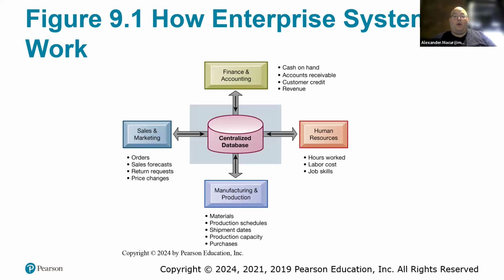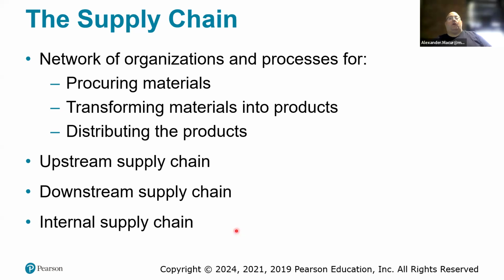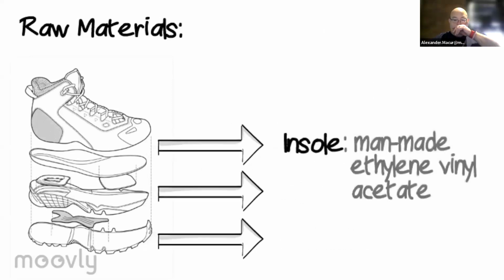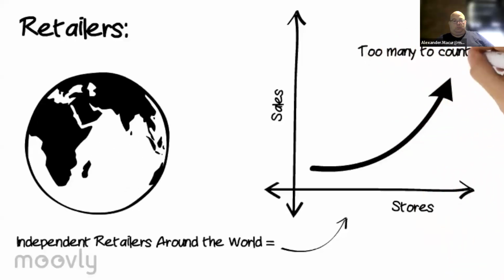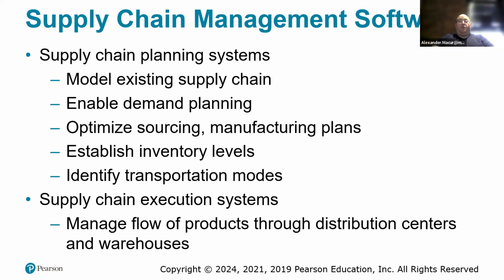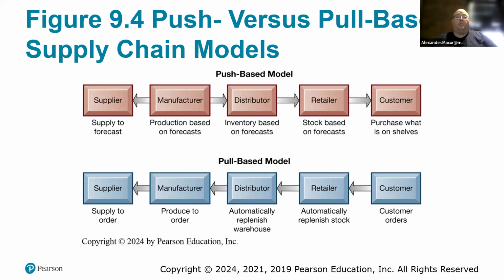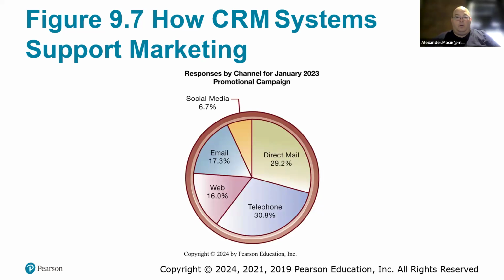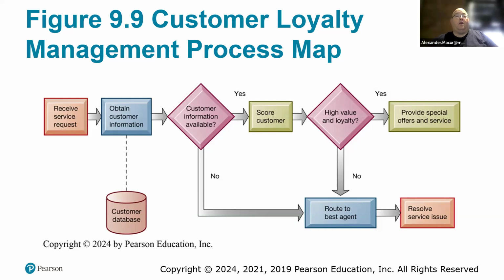CH 9 Management Information Systems